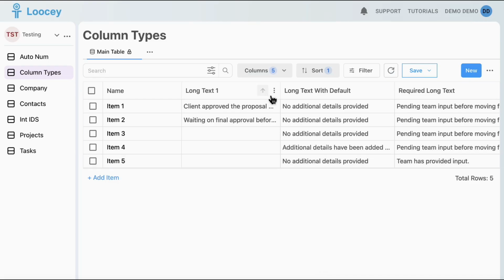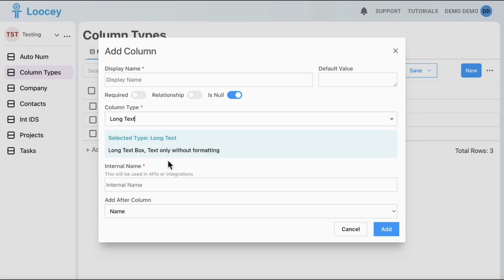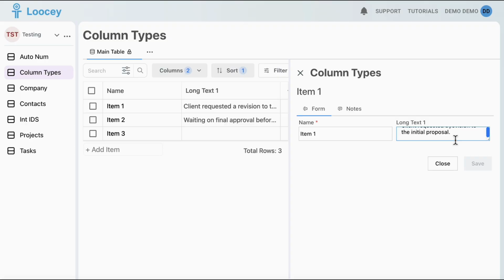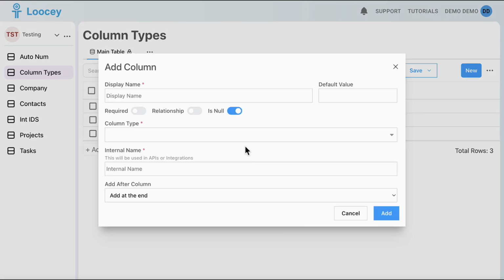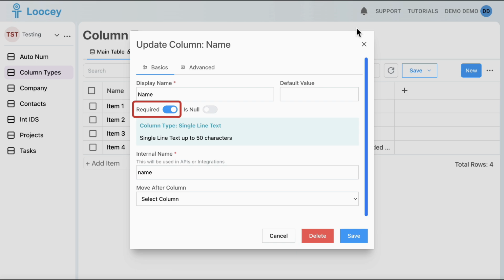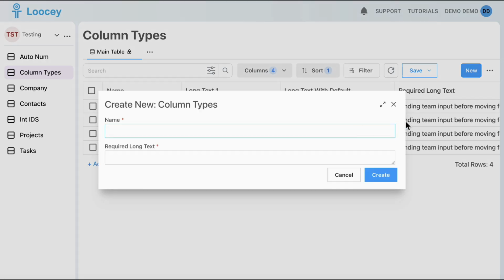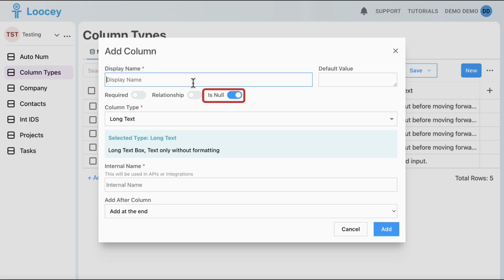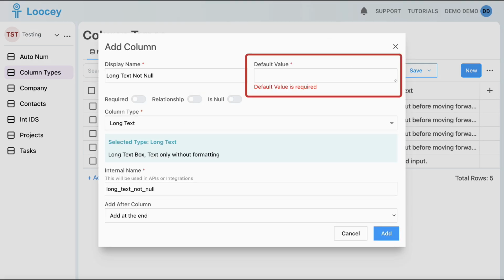How to Create a Long Text Column in Loocey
In this video, we’ll learn how to create a Long Text column in Loocey and go over the settings and options of Long Text columns.